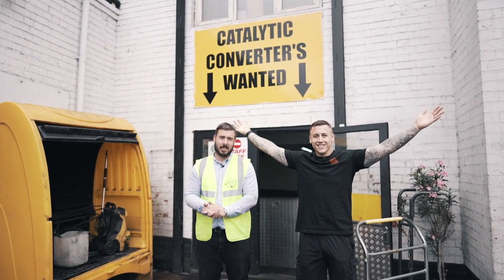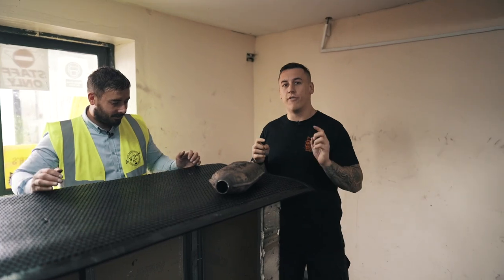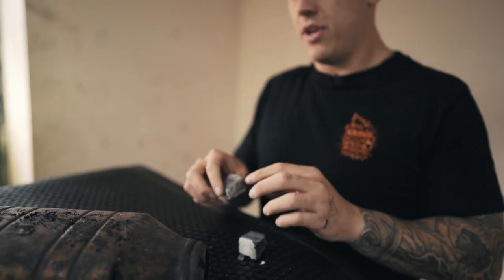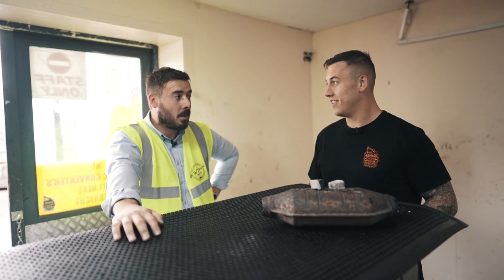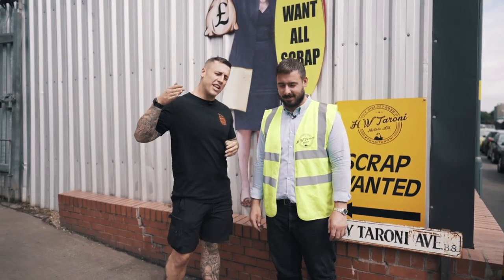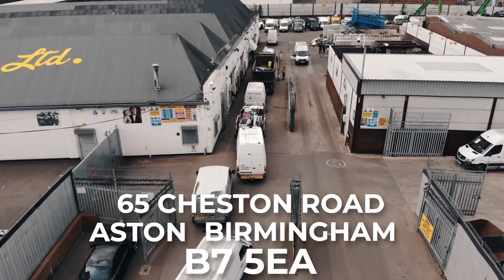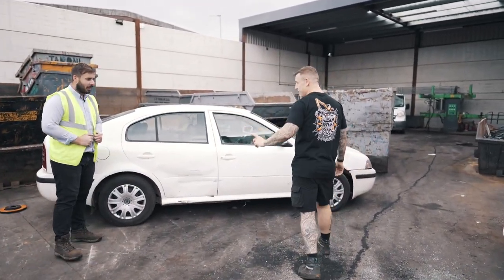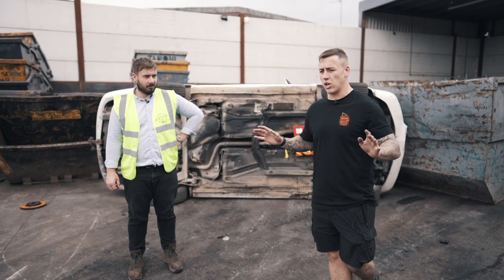STOP CATALYTIC CONVERTER THEFT | Scrap King Diaries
THE SECRET THAT THIEVES DON'T WANT YOU TO KNOW !

your fortnightly instalment of 'The Scrap Kings' ... who's middle names are informative, and comical!!! 👊🏼

EBOOT CAR BOOT SALES

Bangers & Cash 2.0